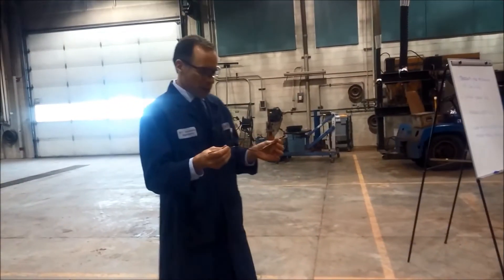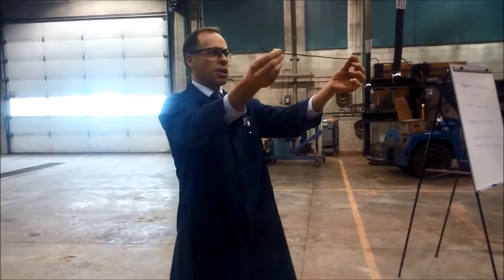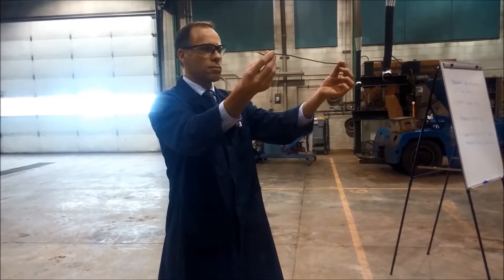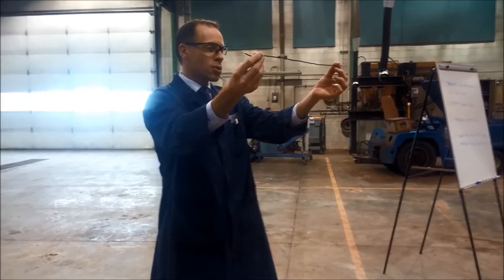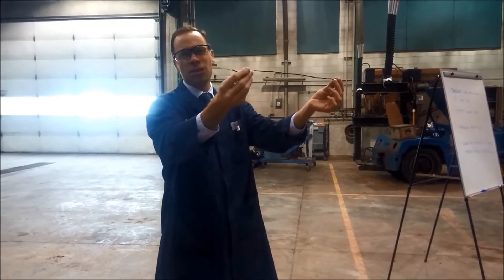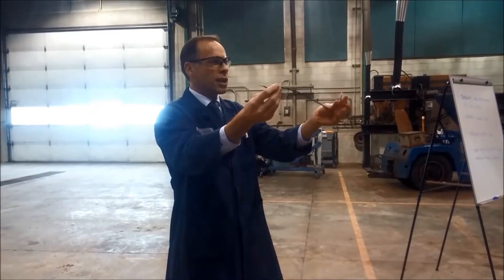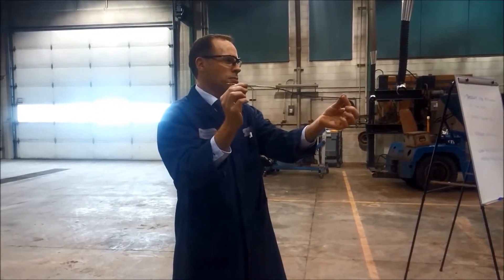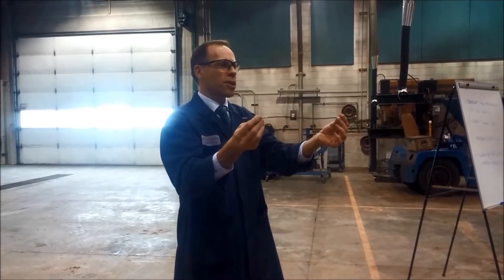Demonstration of Ohm's Law in the Real World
This is a brief demonstration of how resistance affects current flow in a circuit.